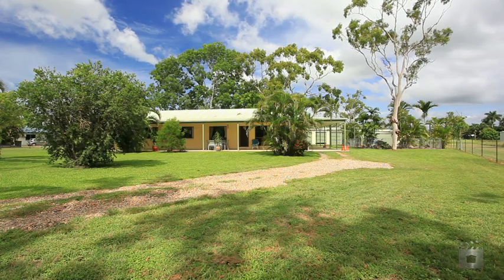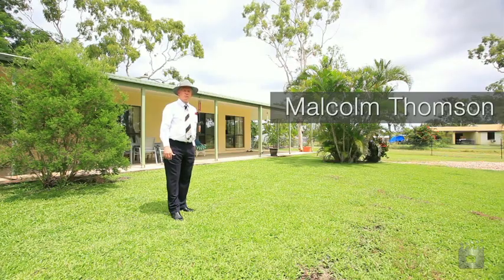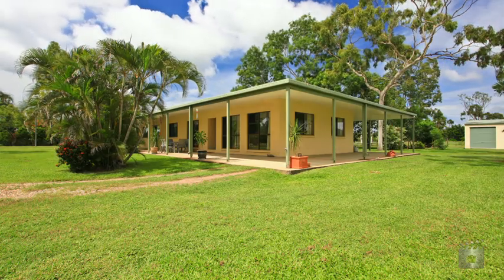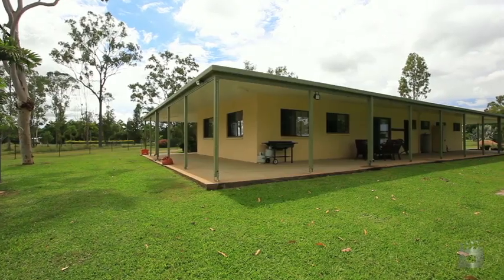11 Flagstone Avenue, Rangewood QLD By Malcolm Thomson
Property Video shoot of 11 Flagstone Avenue, Rangewood QLD by PlatinumHD for Ray White Townsville City